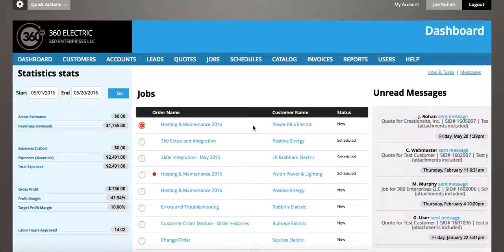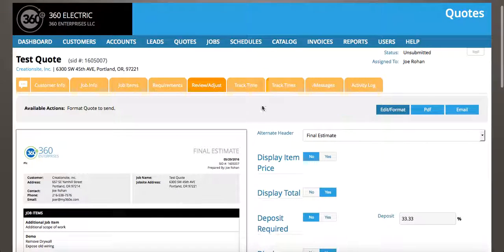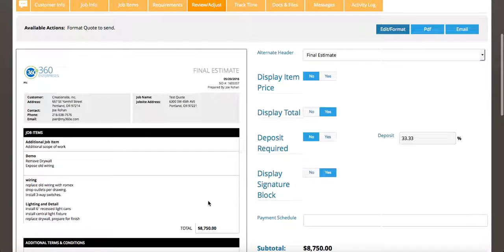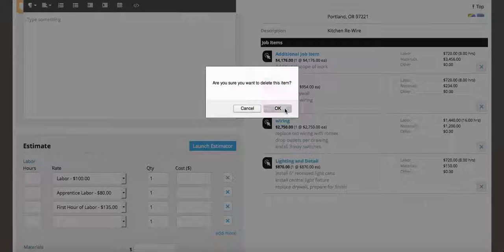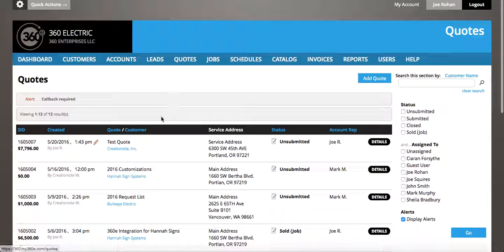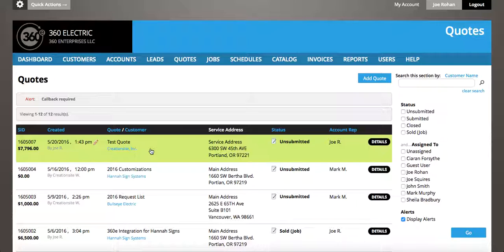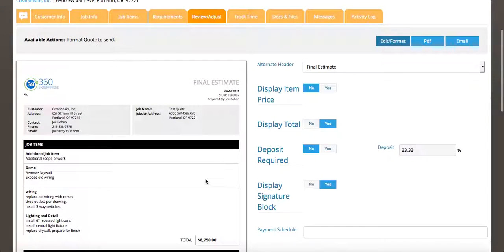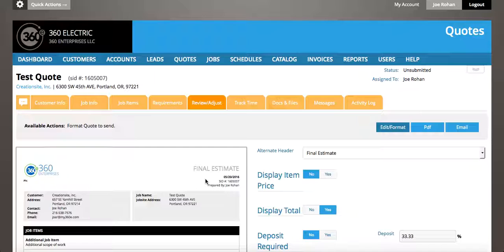Quotes - Revising A Quote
Watch this video to learn how to revise a customer quote in 360e, field service management software for electricians.